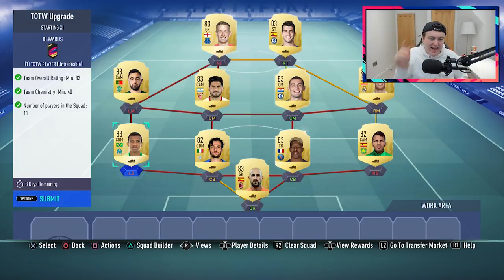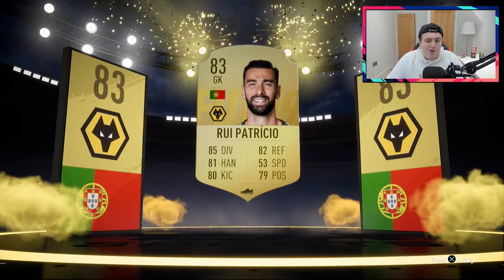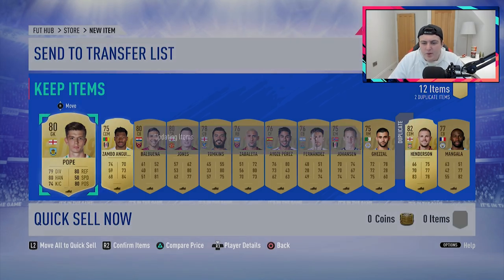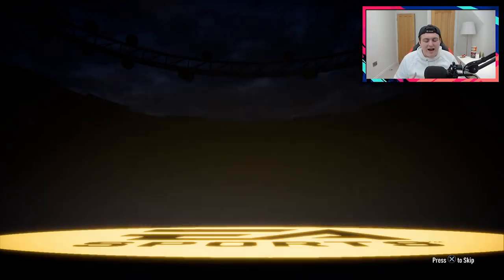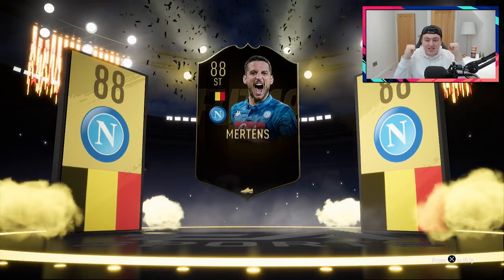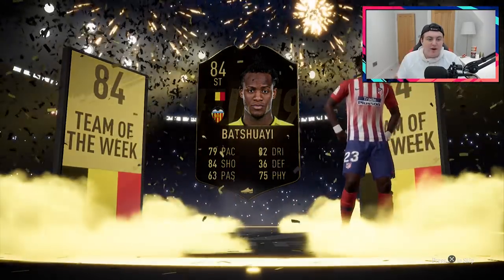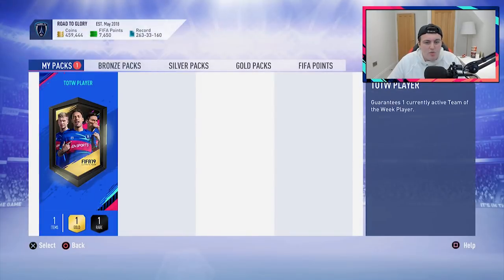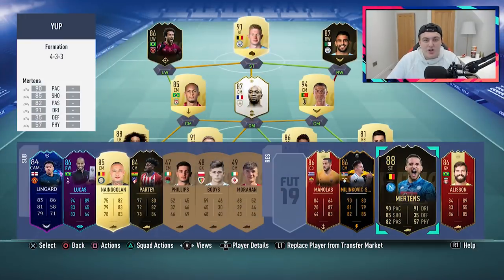GUARANTEED TOTW UPGRADE SBC! I PACKED AN INSANE INFORM! FIFA19 ULTIMATE TEAM